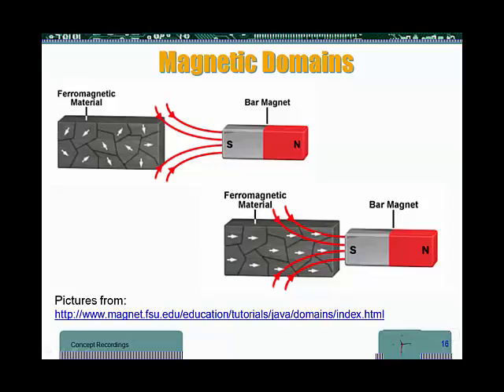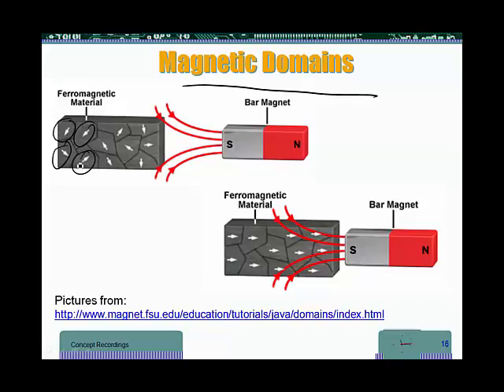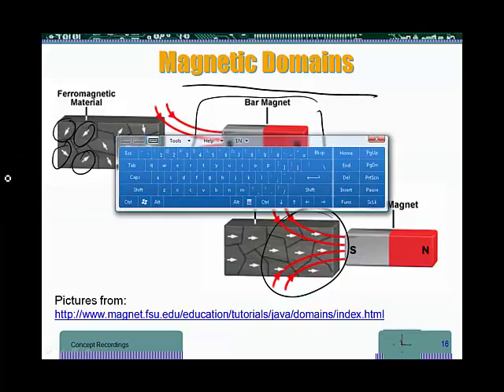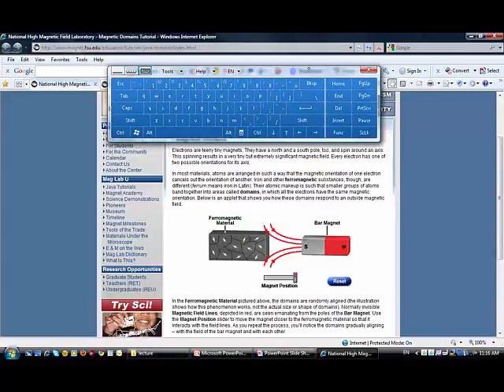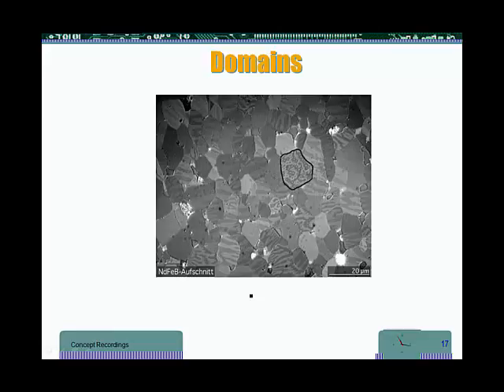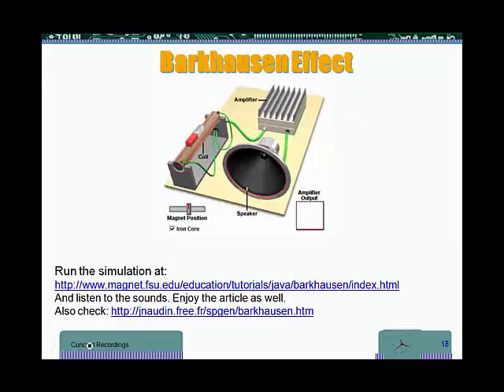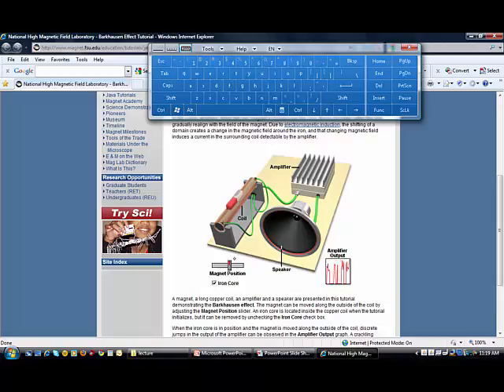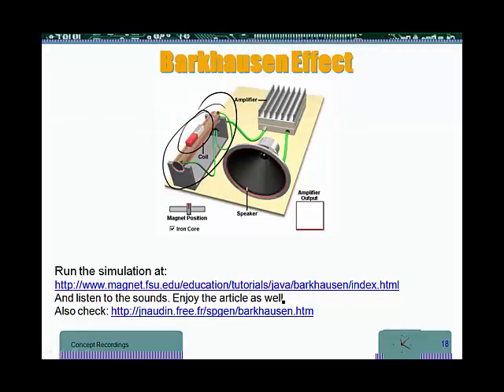GP topic06 Magnetism004